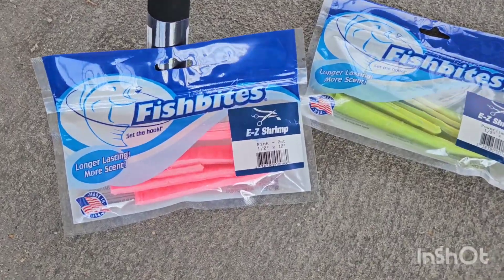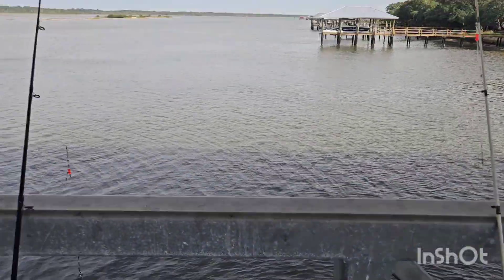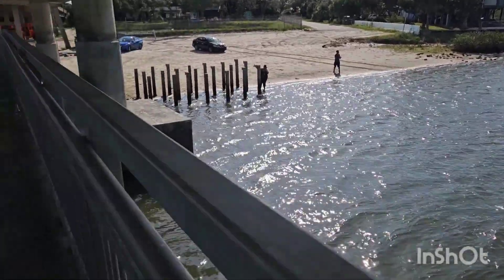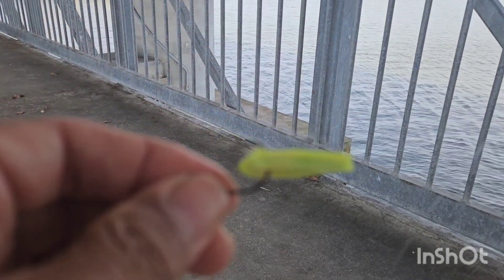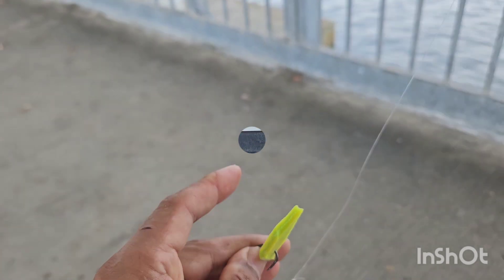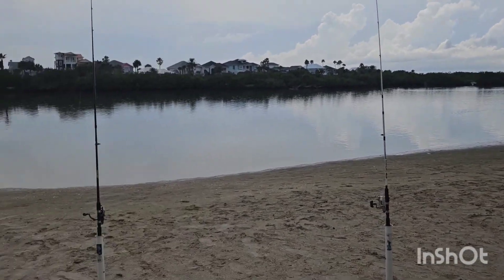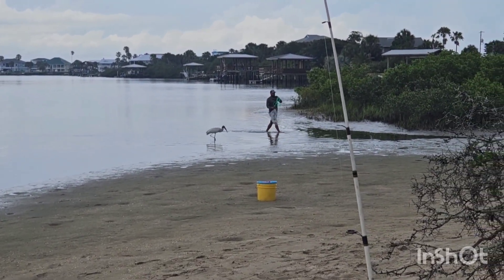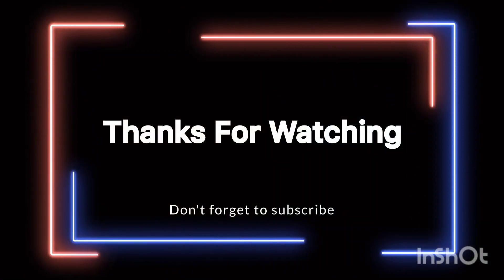Day off, hot as heck, tried some fishing